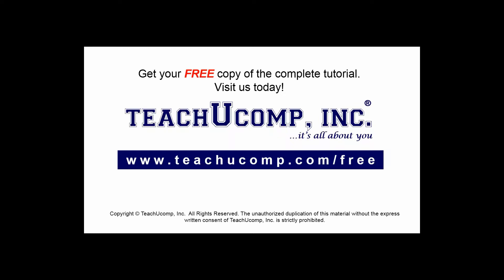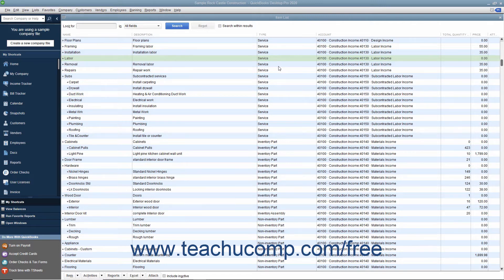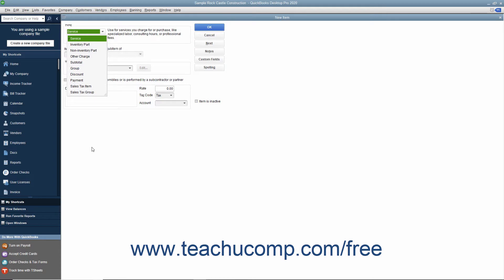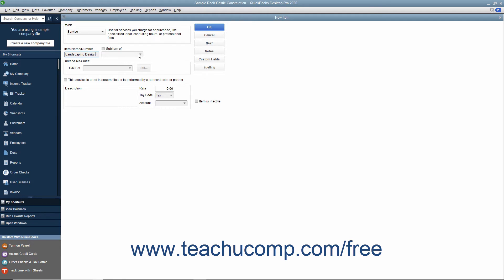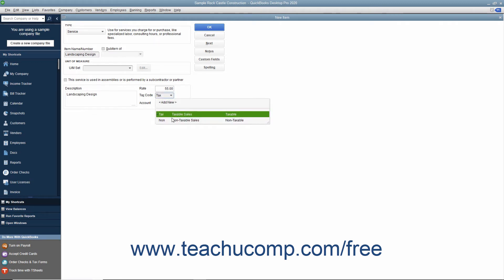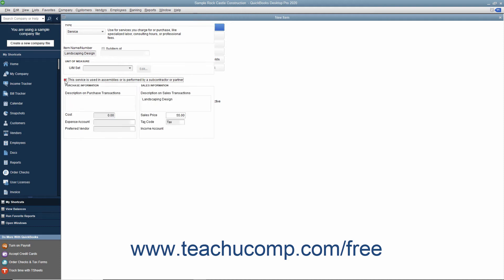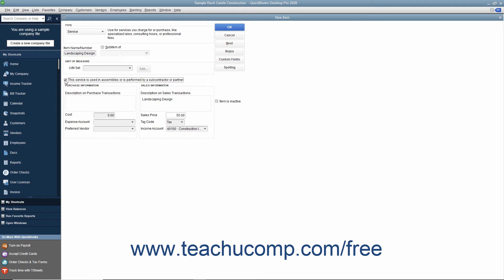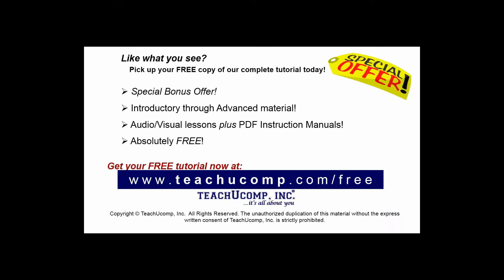QuickBooks Desktop Pro 2020 Tutorial Service Items Intuit Training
FREE Course! Learn about Service Items in QuickBooks Desktop Pro 2020 A clip from Mastering QuickBooks Made Easy. - the most comprehensive QuickBooks tutorial available. Visit us today!